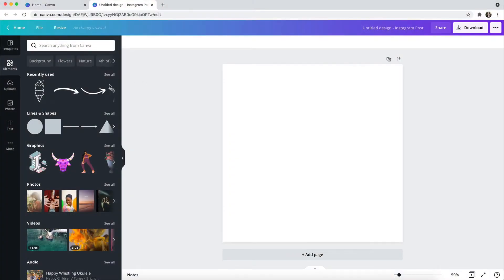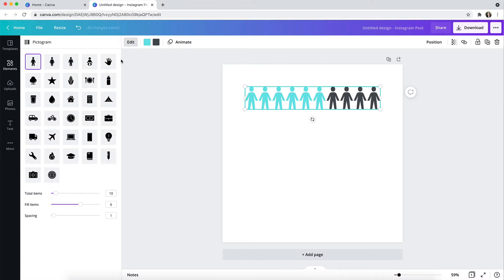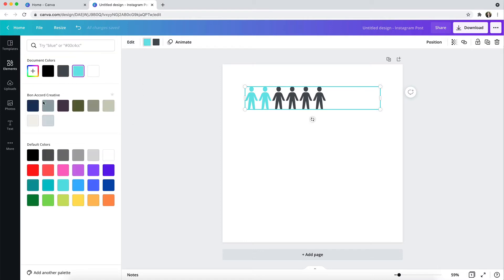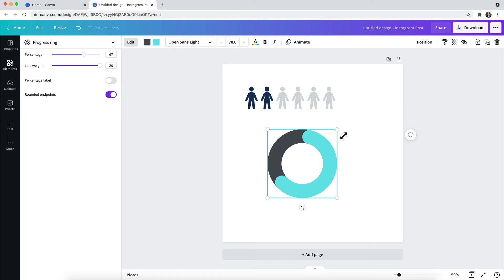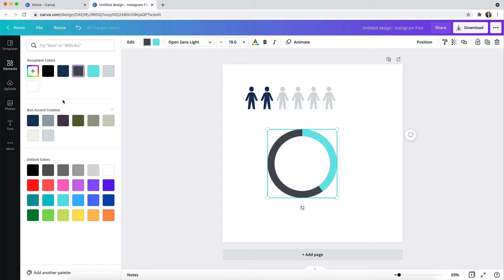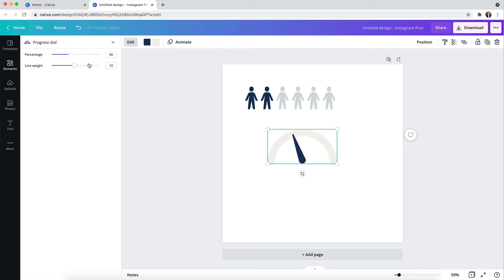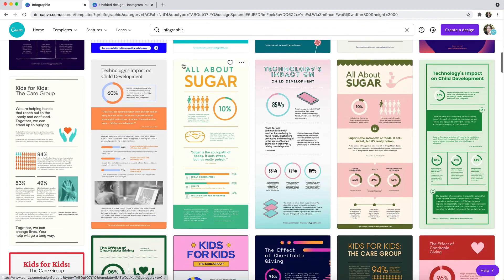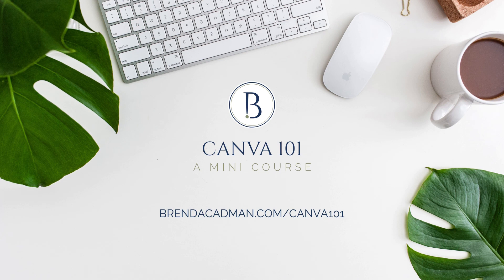How to Use Canva Tip: How to Create Infographics in Canva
While charts aren’t an element that I use a ton of in my business, it’s kind of a neat tool to know how to use and Canva has introduced a variety of infographic friendly chart options that I think you’ll find a fun addition to your designs.

In this quick tutorial, I’ll show you where to find the infographic chart elements and how to customize them.